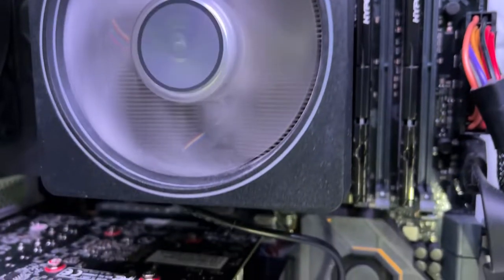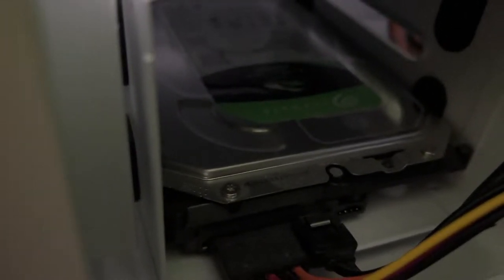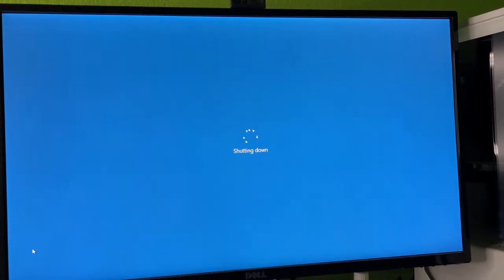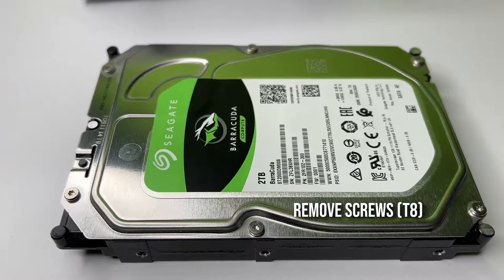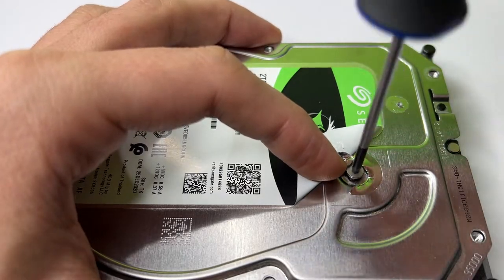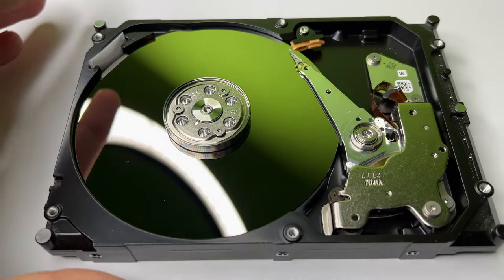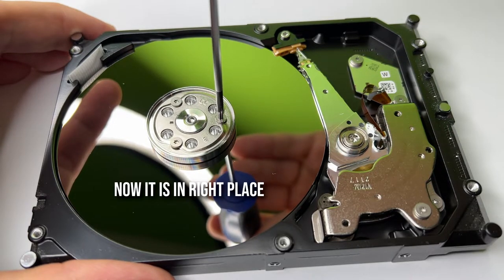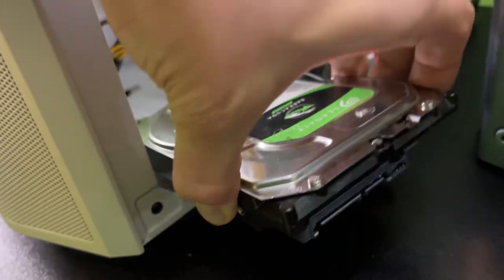HDD Making Strange Sounds Fixed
Hard disk drive making strange sounds, from time to time, resolving my problem with tip from video.
Be carefull, and do this on your risk, HDD drive is very sensitive and any bad move can do more harm than good, and always get best advice from professionals